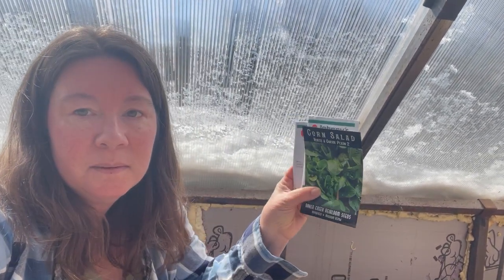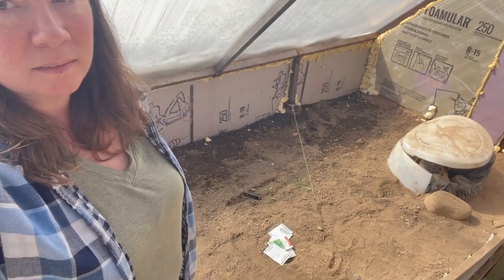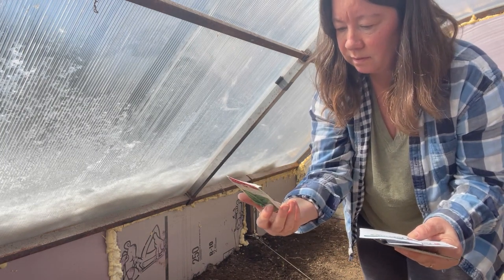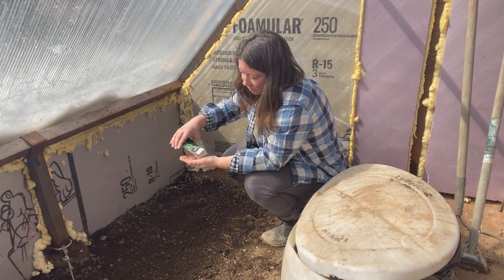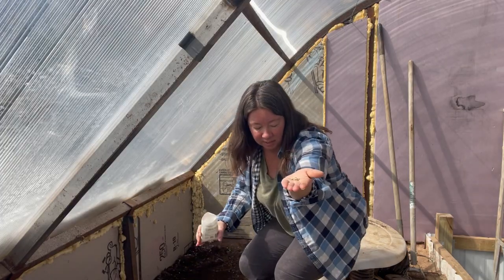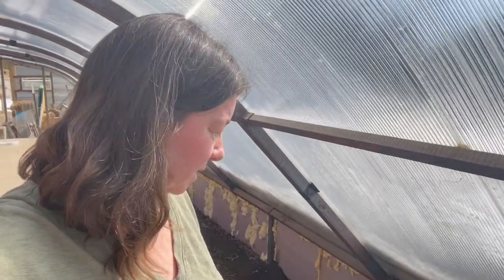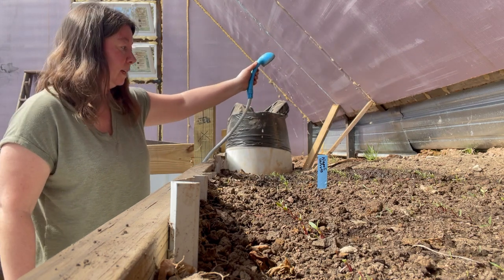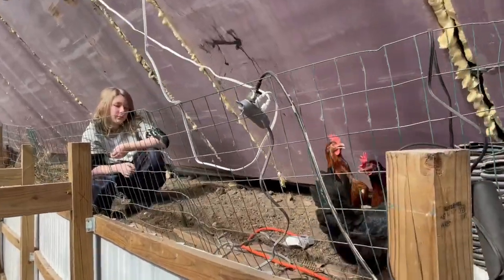See what I'm planting in our greenhouse in the snow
I am so excited that it is planting time in our Greenhouse in the Snow!  Spinach, corn salad and more carrots are being direct seeded in the south bed of our greenhouse in the snow.  What else should I be planting?